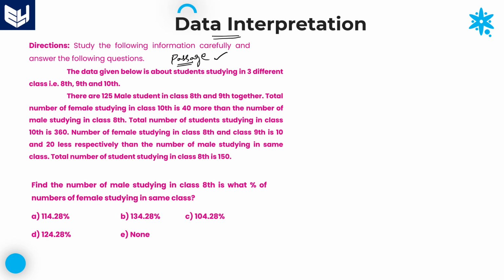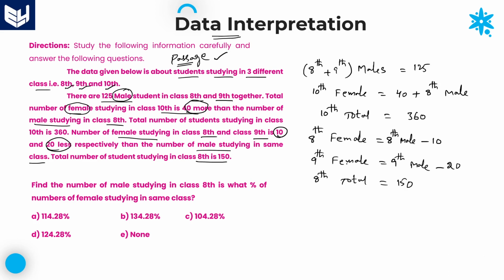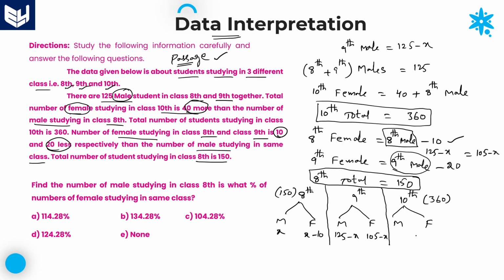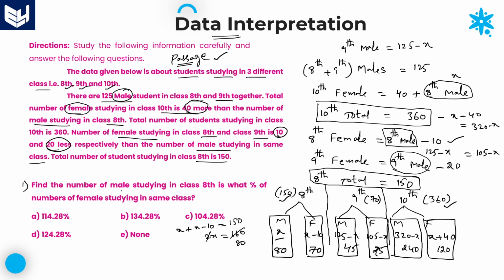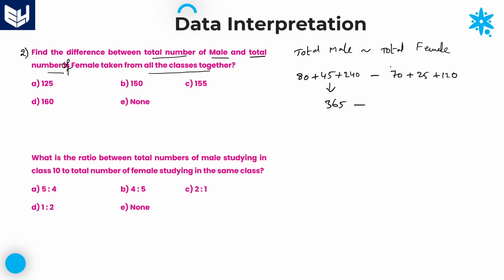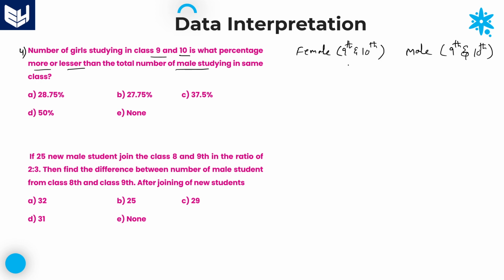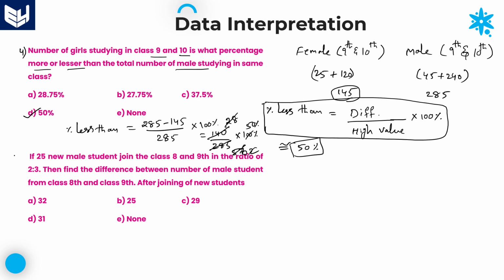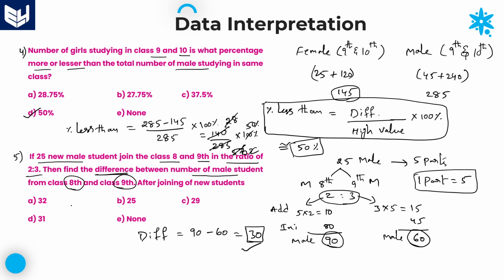Caselet DI | Students studying in classes | Reasoning | Part - 04 | Bharath Kumar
Data Interpretation - Caselet
Students studying in 3 different classes  like 8th, 9th & 10th